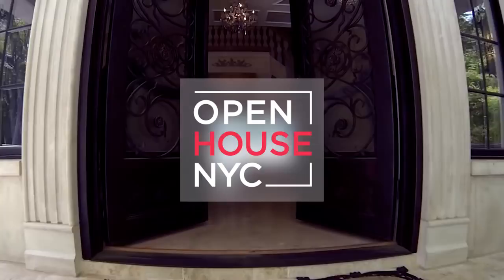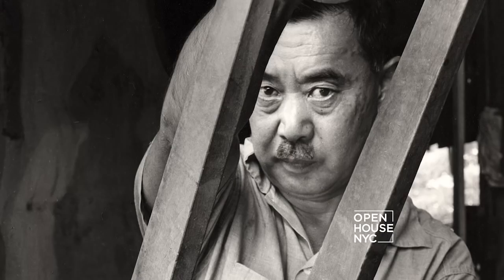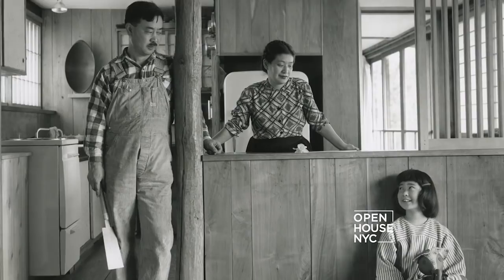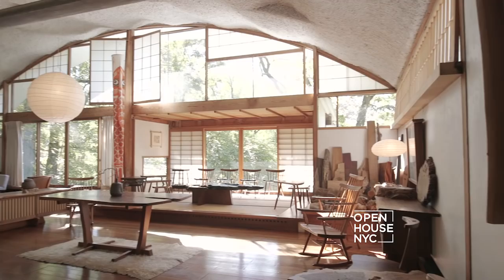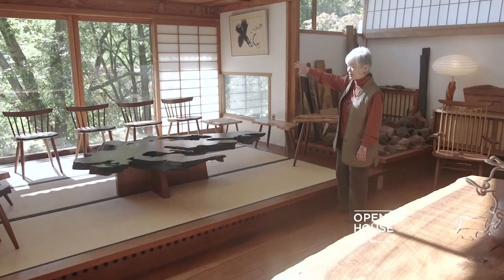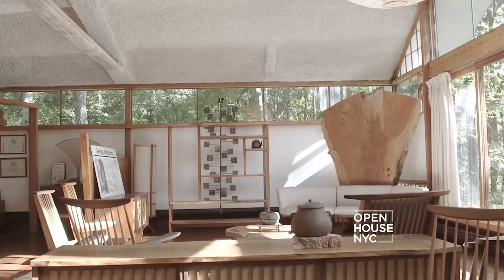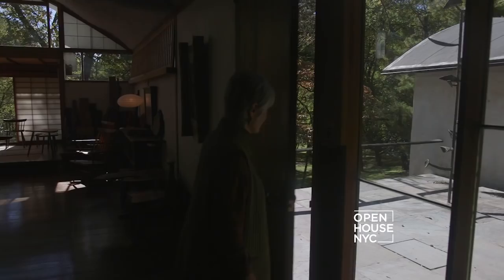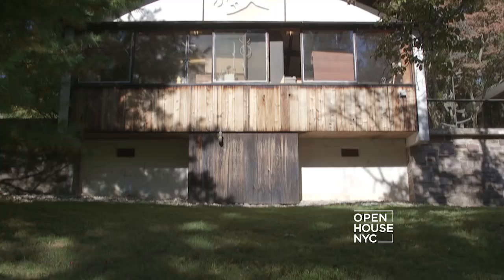George Nakashima's Property: Part 1 | Open House TV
We’re in New Hope, Pennsylvania for a rare look at the live/work property of the late, great George Nakashima -- one of the most influential designers of the 20th century. George was a leader of the American craft movement. He was also an architect, artist, innovator and humanitarian who spent much of his life building what is affectionately now called the Nakashima Compound. His daughter, an architect and designer in her own right, takes us on a tour.